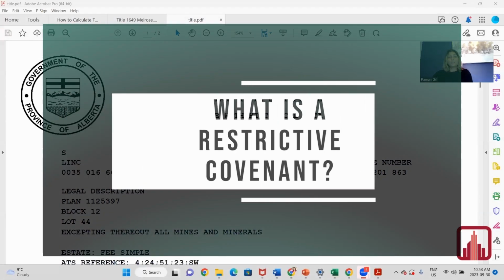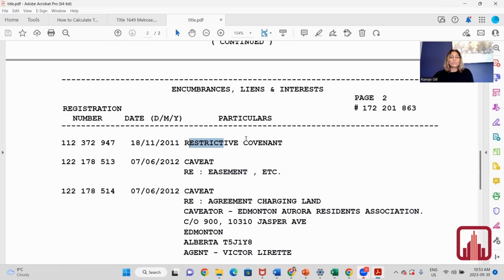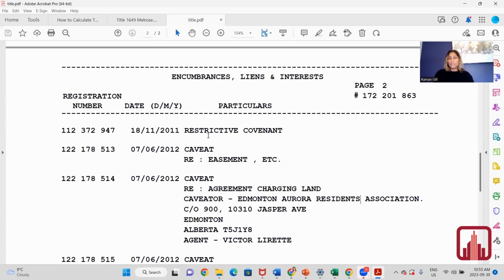What Is Restrictive Covenant? | Where Can I Find It?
'Restrictive Covenant' is an important concept and has implications on your client and their decision to purchase a property. Do you know where to find this information? Do you understand how it affects your client? Listen to Raman explain the concept and clear any misconceptions.

Start your career in Real Estate today! Our courses equip you with the skills needed to pass your licensing exam in Alberta. Link in the comments.

💯 We train tomorrow's top Real Estate Agents and Mortgage Associates in Alberta! 🔥